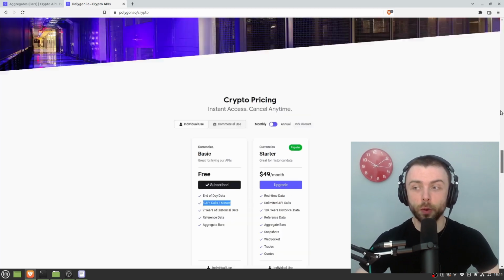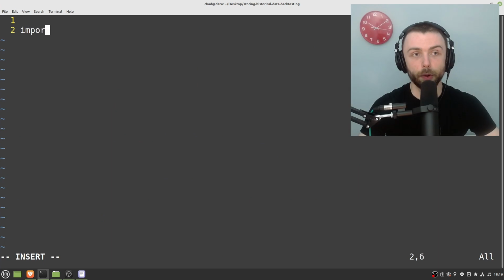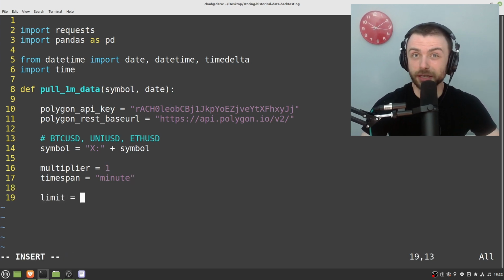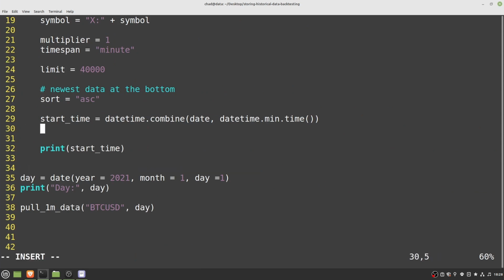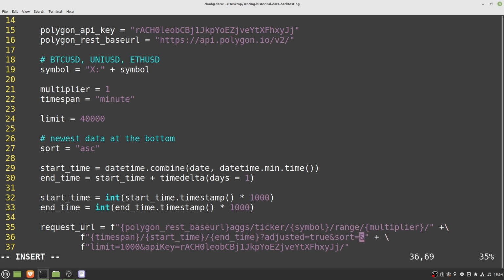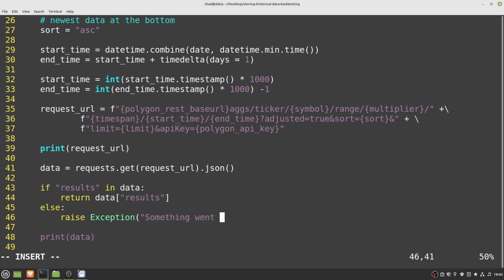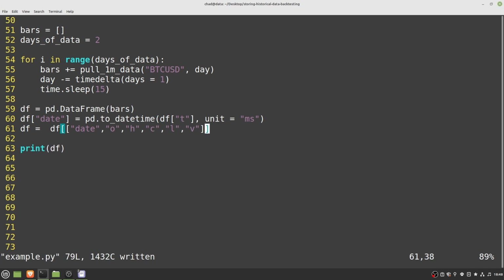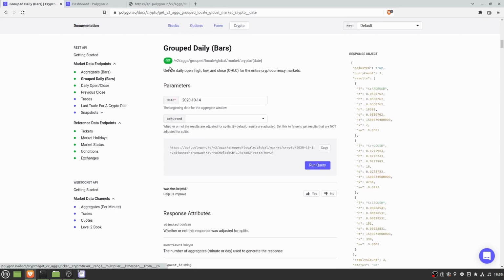Free Crypto Price Data from Polygon.io in Python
Learn to scrape free candlestick data for cryptocurrencies from Polygon.io. You can use the same techniques that we learn to download Forex, Stock and Options pricing data from Polygon.

00:00 - Introduction
05:03 - Building the Script
24:25 - Cleaning data, different timeframes